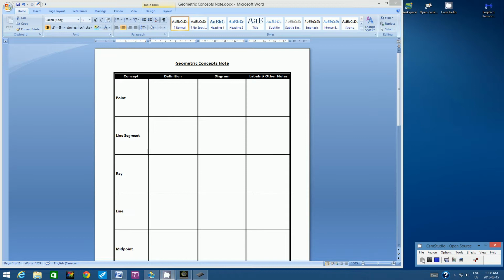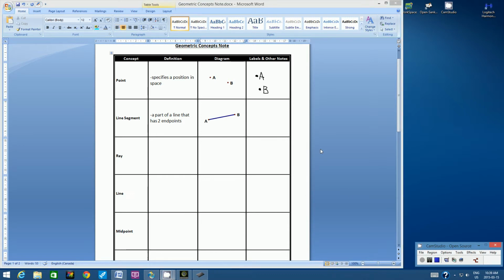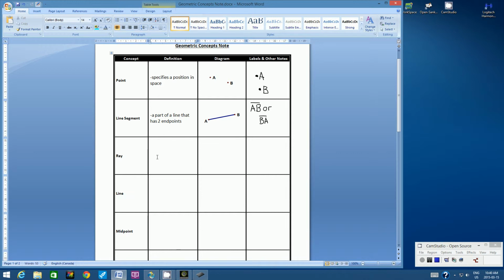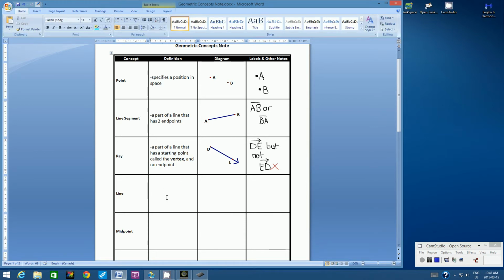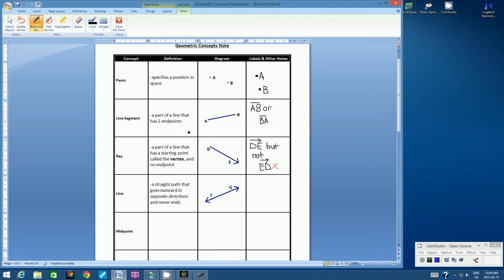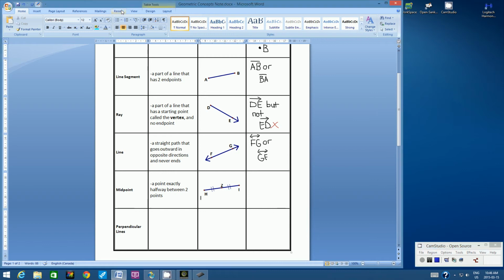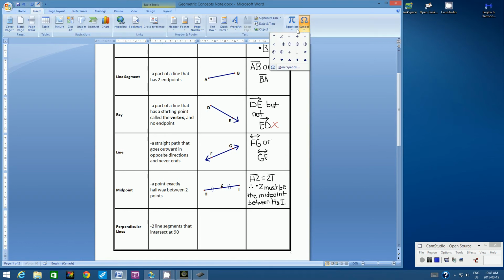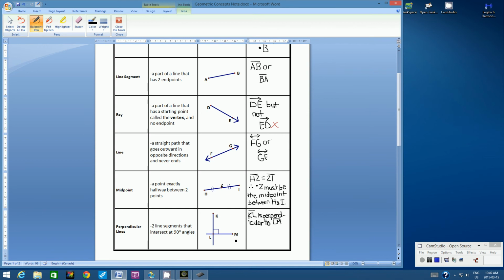Geometric Concepts Note Part 1